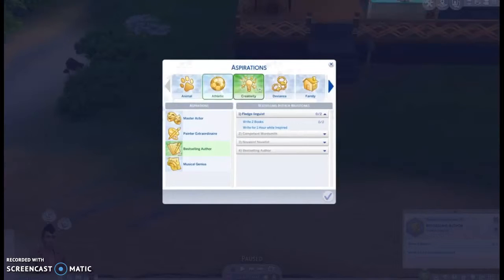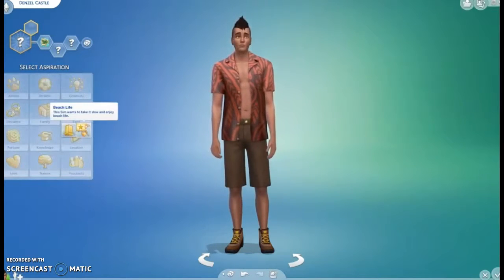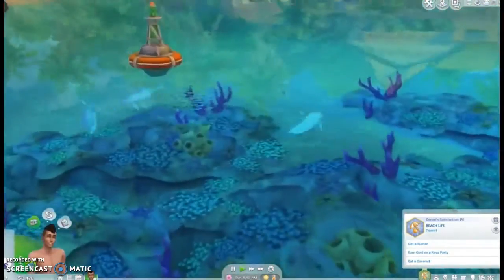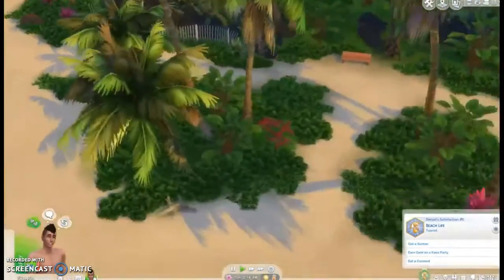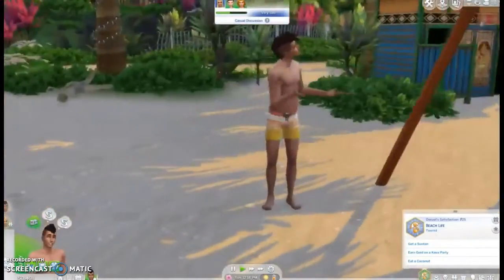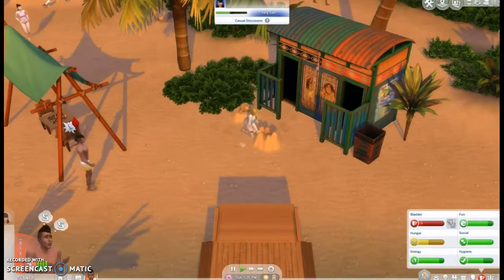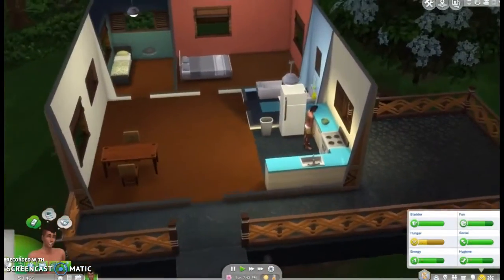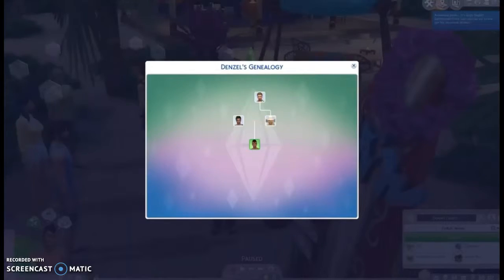Let's Play The Sims 4 : Island Living | 02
Origin:
  -- aargonarsarlaac